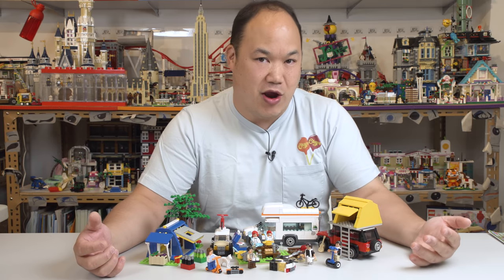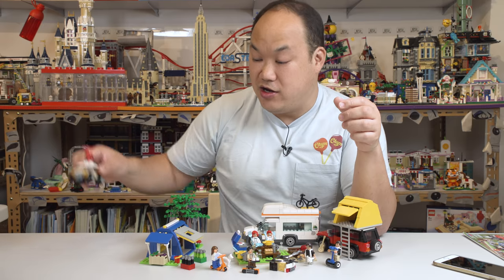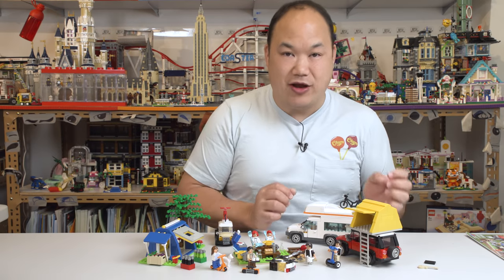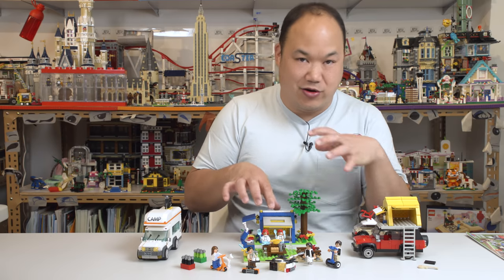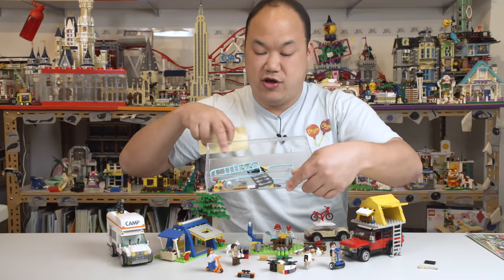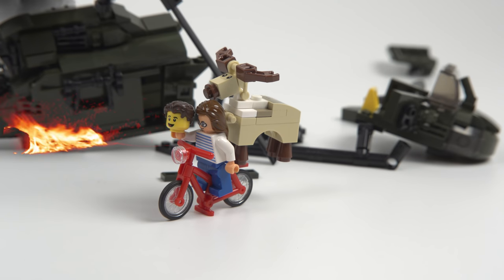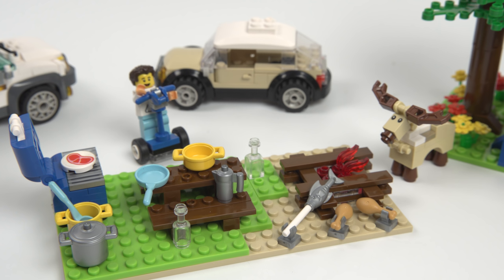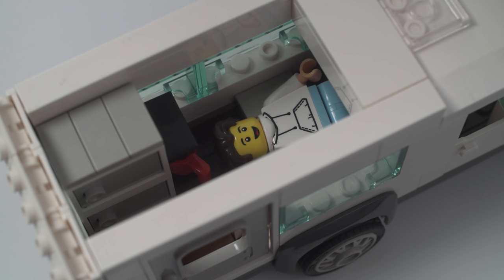Camping Set | Oxford Block Brick Review Limited Edition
SPECIAL ANNOUNCEMENT:  If you order from brickmeupscottie.com or plan to please do before December rolls around, package shipments will be more expensive and expect delays over the Holidays!

Another Oxford Block review.

This expensive set is available on my store for a limited time only or until supplies last:

Seriously though, you get quite a lot of stuff with this set not to mention an overload on accessories. Honestly, by the time you add up all the camping sets from lego I'm pretty sure this isn't so bad.